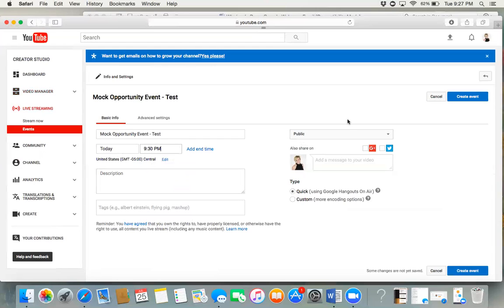How to Set up a Google Hangout for a Live Training - July 2017